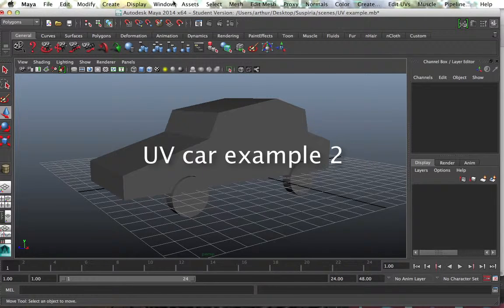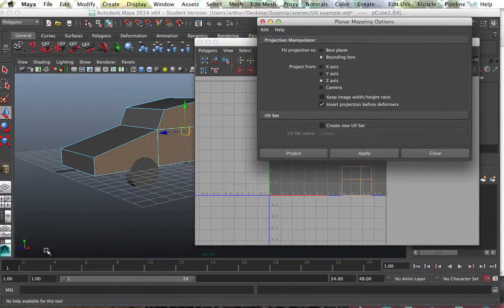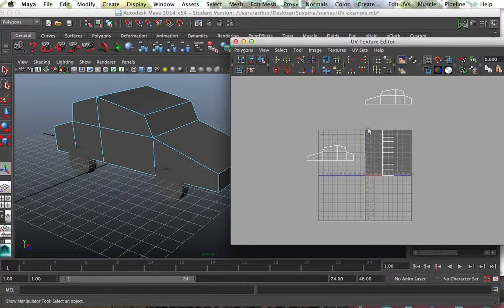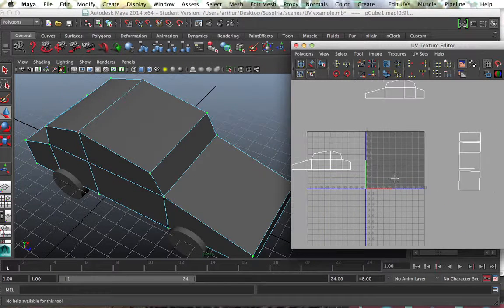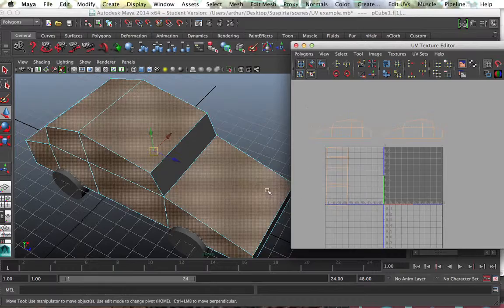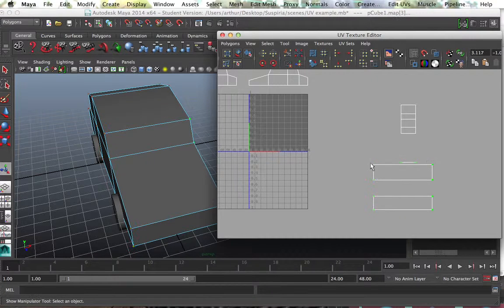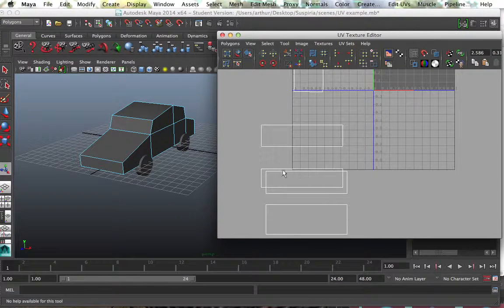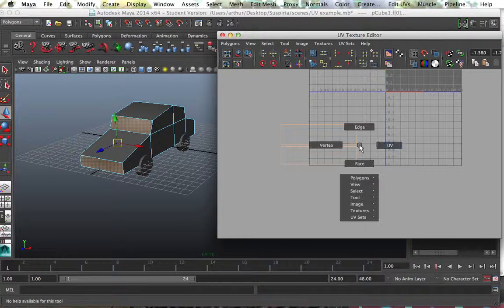UV car example 2